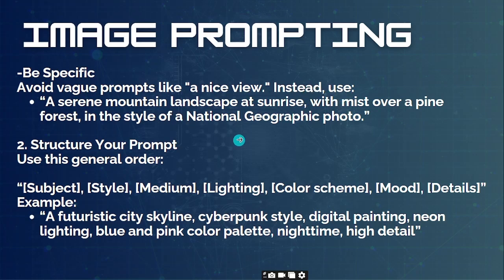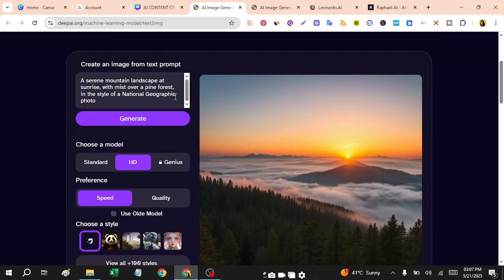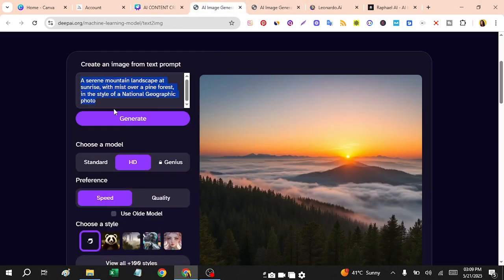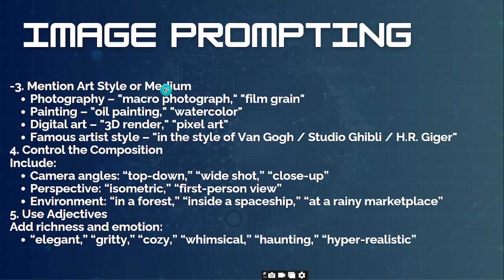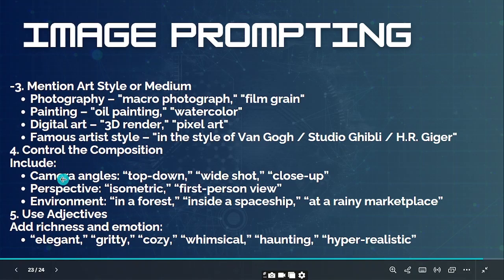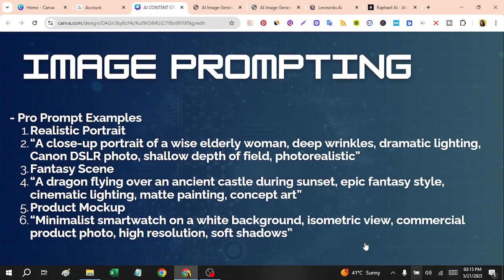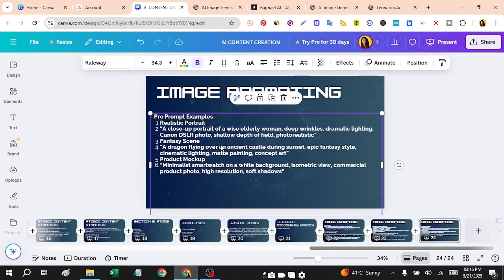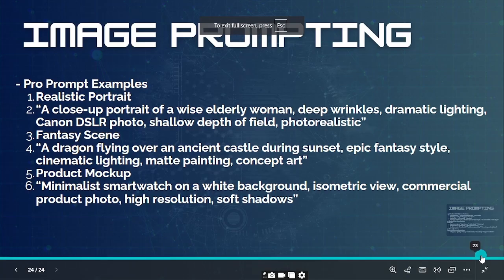Image prompting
In this video you'll learn "Image  Prompting"
Check